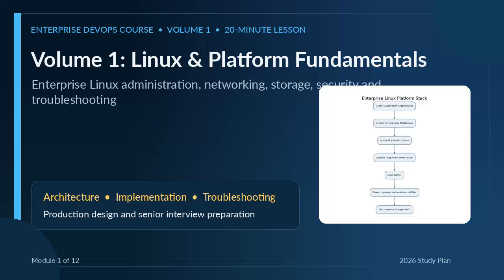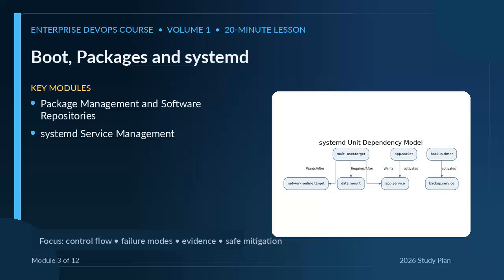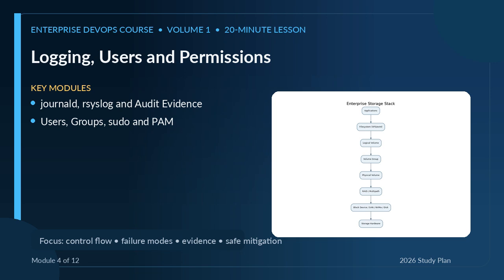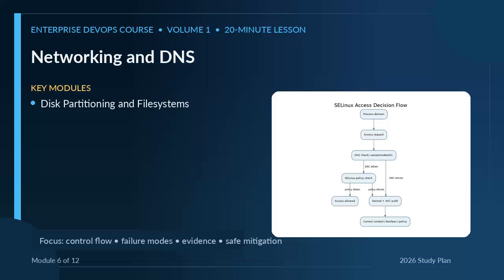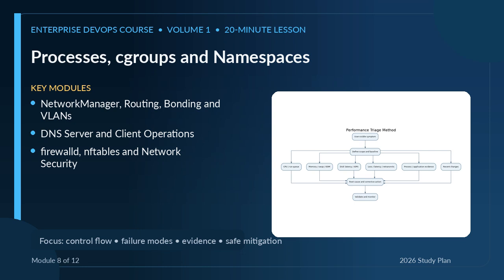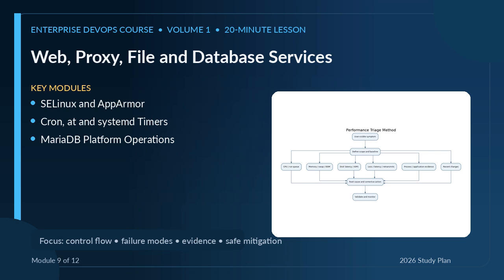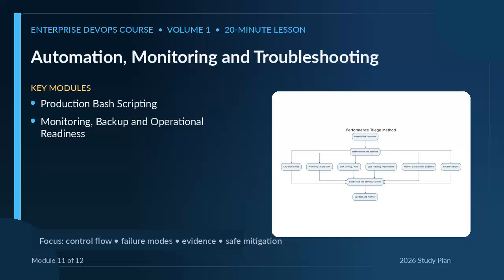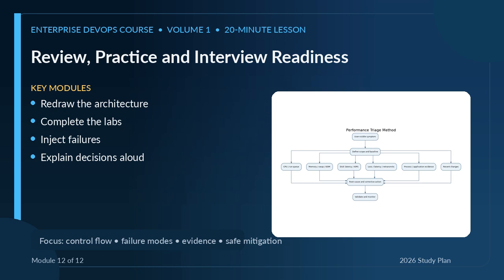Linux & Platform Engineering Fundamentals in 20 Minutes | Senior DevOps Course 2026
Master the Linux fundamentals required for Senior DevOps Engineer, Platform Engineer, Cloud Engineer and SRE roles.

This 20-minute module explains how enterprise Linux systems are configured, secured, monitored and troubleshot in production environments.

Topics covered include:

Linux architecture and boot process
RHEL, Rocky Linux and Ubuntu
systemd and journald
Users, groups, permissions, ACLs and sudo
SSH configuration and hardening
Networking, routing and DNS
LVM, filesystems, RAID and swap
SELinux, AppArmor and firewalls
CPU, memory, disk and process troubleshooting
Bash automation and production best practices

This module is part of the Enterprise DevOps & Platform Engineering 2026 Course.